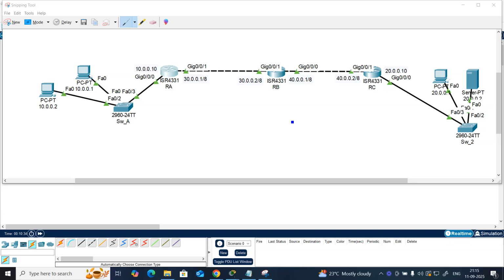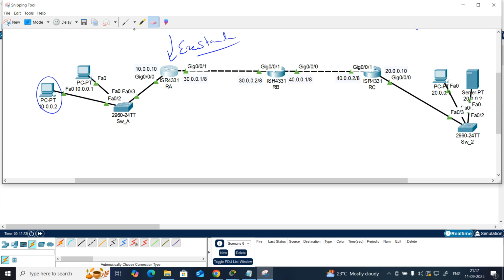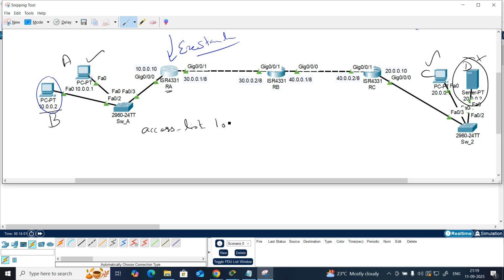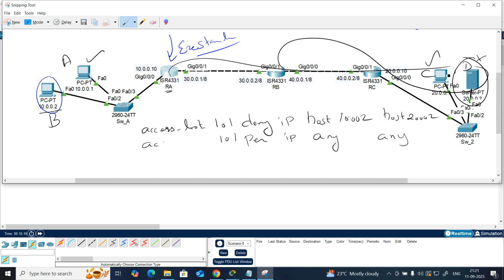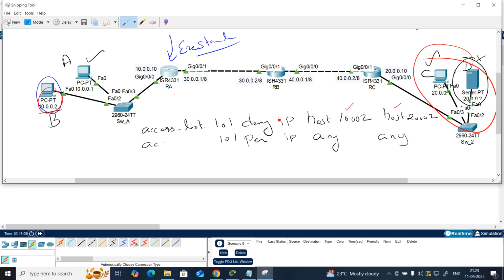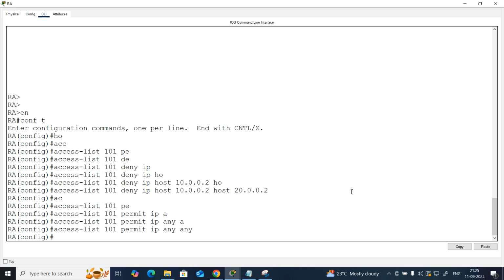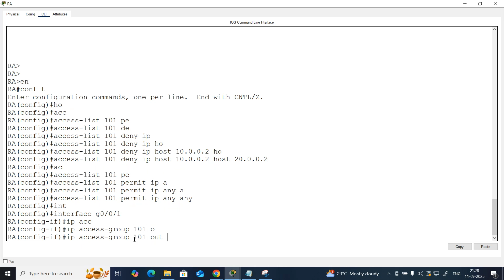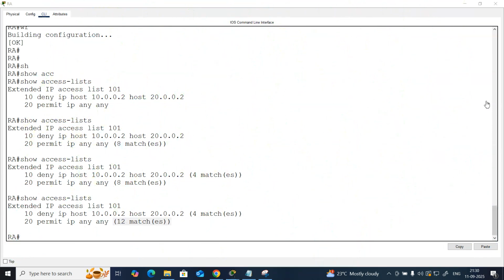RP CCNA Day 46 - Understanding Extended Access Lists in Networking